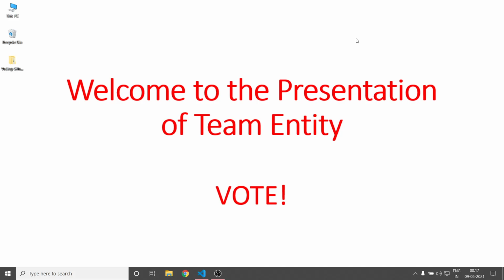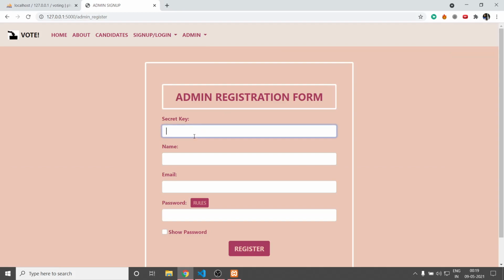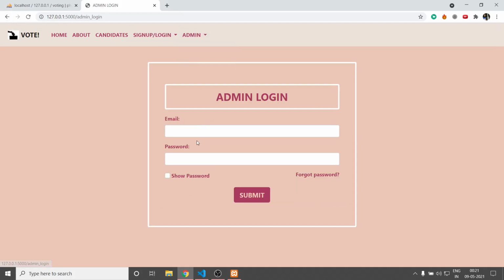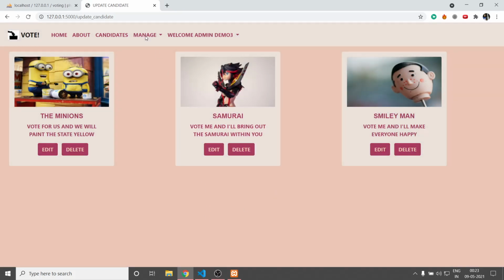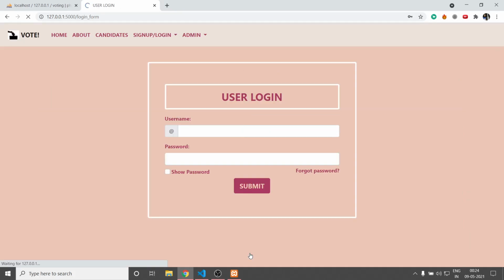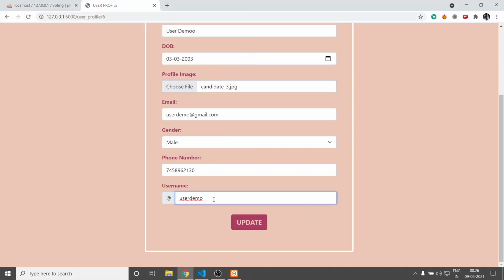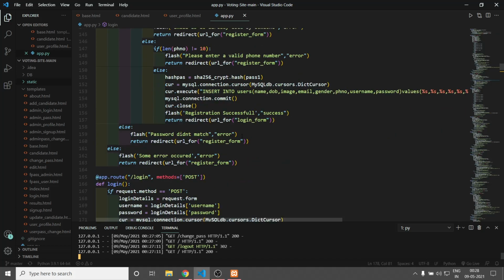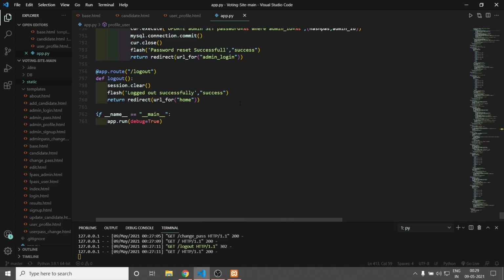VOTE! | FrostHack 2021 | Team Entity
Recommend to watch the video at 1.5x speed!

Hello Guys! This is the presentation of the hack built by team Entity for the hackathon FrostHack 2021.
Just wanted to add that fail text cases are not covered in the video due to the time limit but I assure you that all work perfectly fine. Even the mobile interface is not shown. But it is fully responsive in mobile view too.
Thanks, team FrostHack for accepting us and giving us a chance to showcase our hack.

Greetings,
Pranith Rao
Harshith Kumar